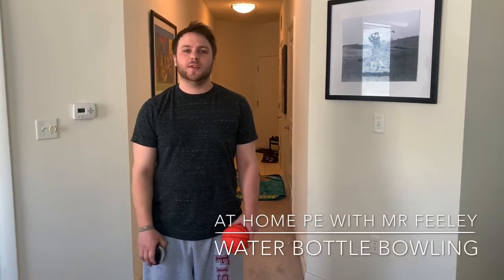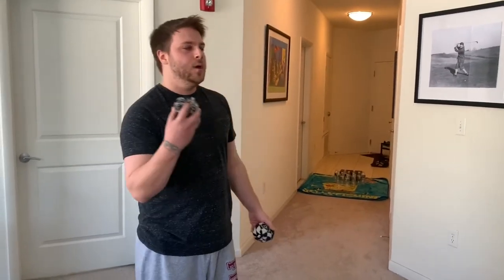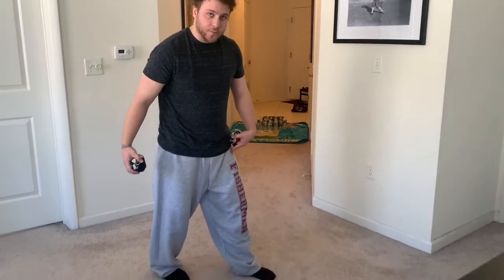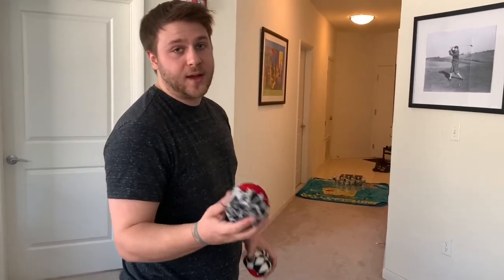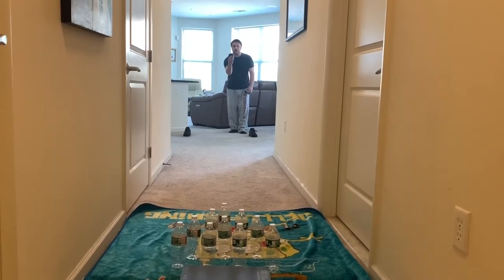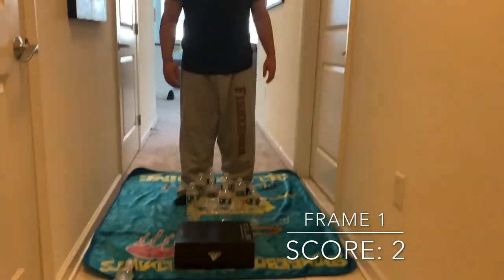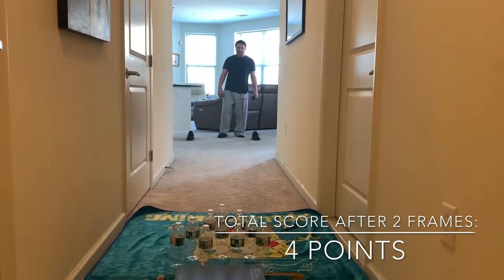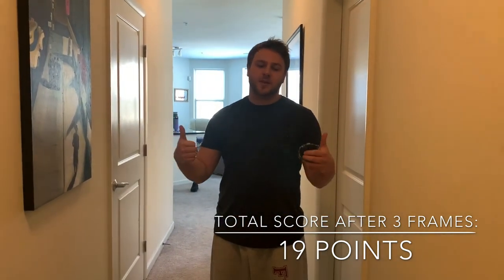Mr. Feeley's Water Bottle Bowling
Have some fun practicing your bowling skills at home by using some empty plastic bottles as pins and balled up socks as your bowling balls!  See if you can beat Mr. Feeley's score for 3 frames!